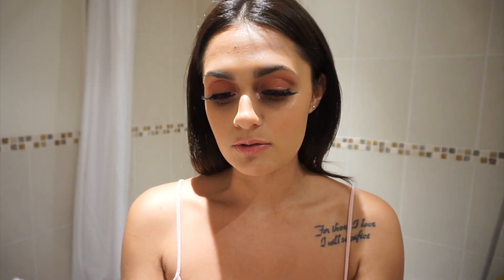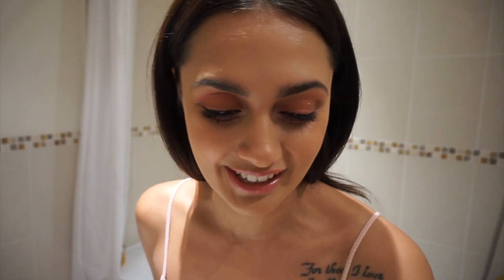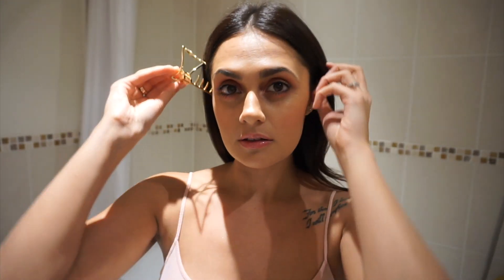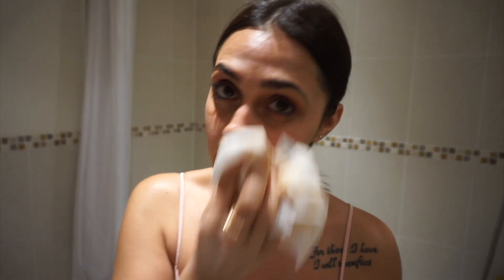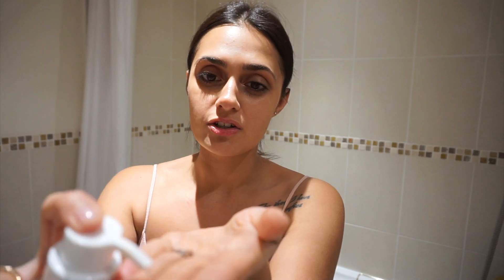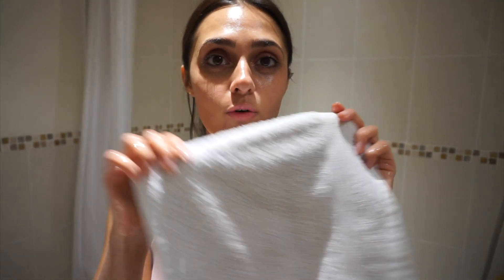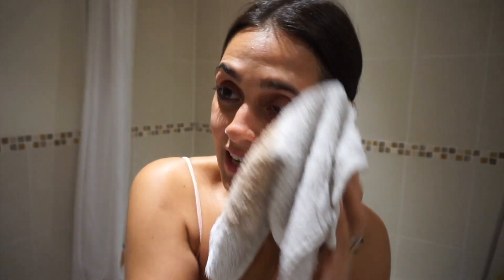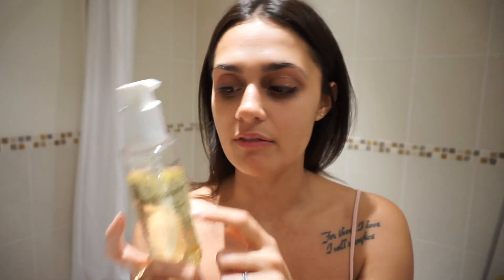bareMinerals Oil Obsessed Total Cleansing Oil Review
Skincare review - how I take off my makeup after creating my makeup tutorials